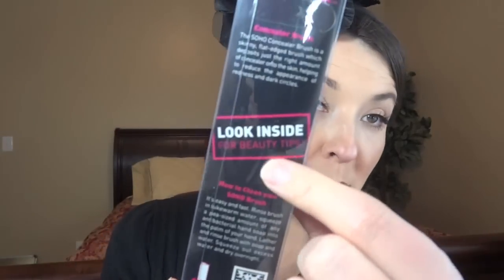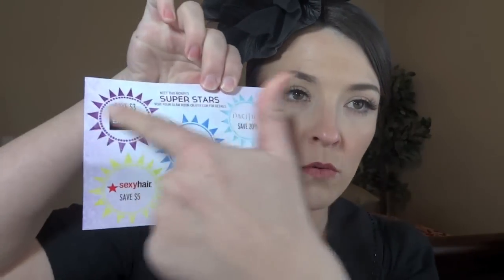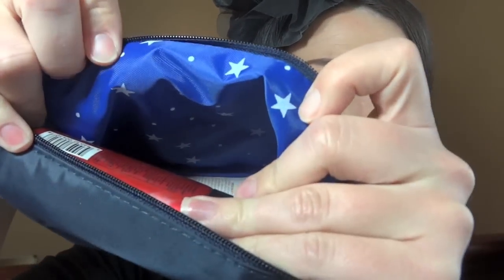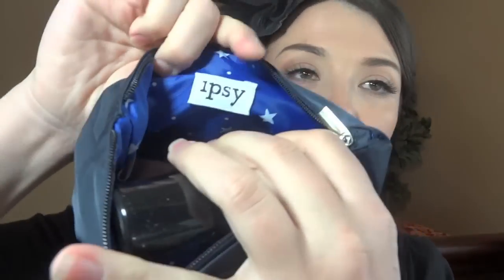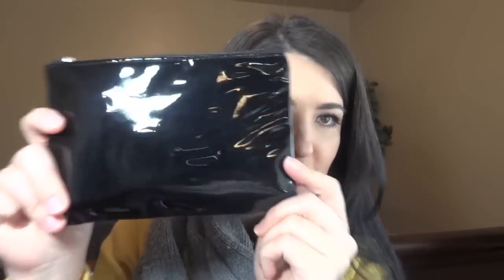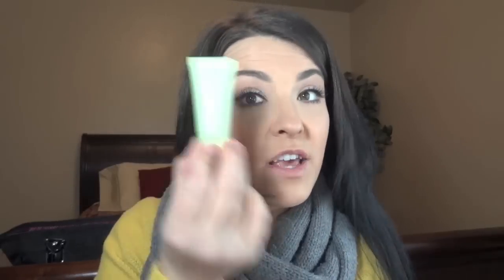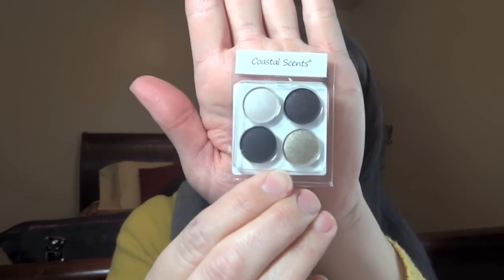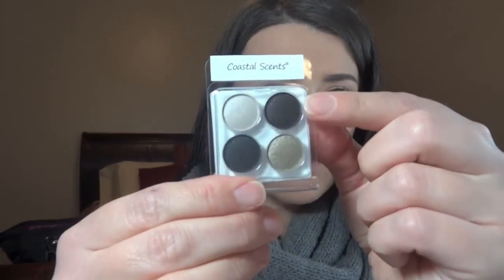Beauty Of the Month Club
I just joined Ipsy {dot} com where you can receive all kinds of goodies for only $10 a month. I am loving it so far and have had a lot of fun having something come right to my door. I get a makeup bag with every shipment which means more goodies for YOU! I mean, how many bags do I need right? =) Here is a video of me opening up my first two months together since they came only a few days apart from each other. Enjoy!